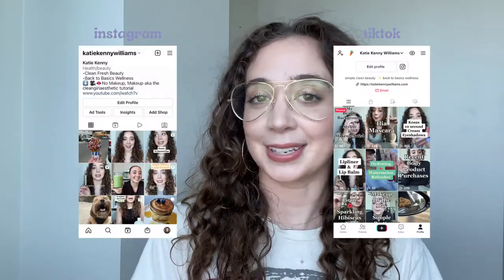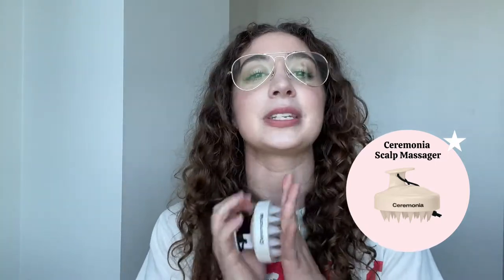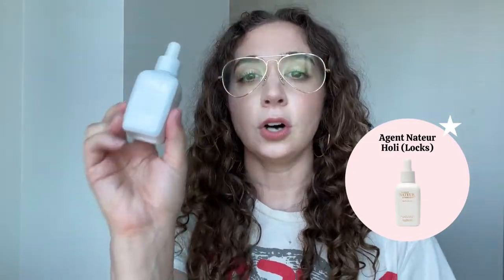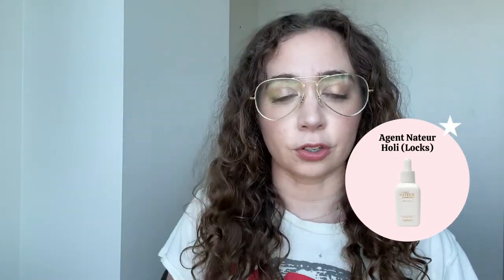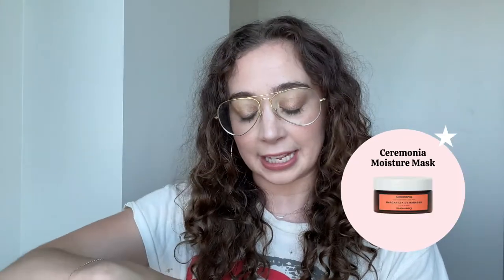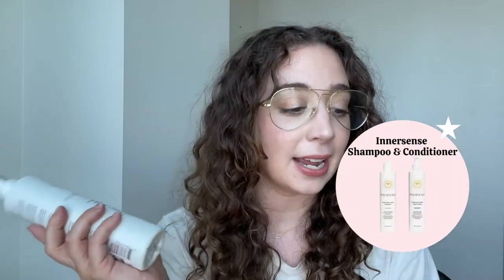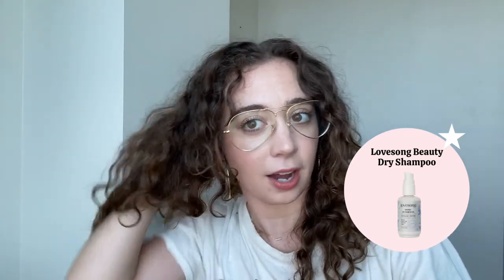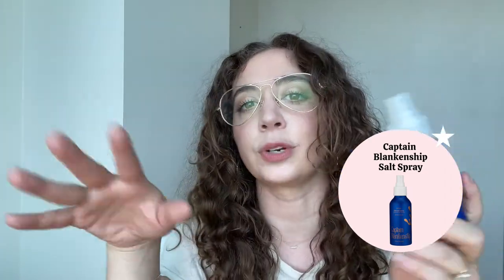Hair Products I'm Obsessed With | Clean Beauty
These are all of the hair products I am currently using and loving!

TIMESTAMPS
0:00 Intro
0:39 scalp massager
2:22 Claw Clip
3:02 Holi (Locks)
4:29 Silk Peptides Oil
5:29 Scalp Scrub
5:45 Deep Conditioning Mask
6:41 Shampoo & Conditioner
7:32 Leave In Conditioner
8:28 Dry Shampoo Gel
9:12 Salt Spray
9:50 Wonderbalm

I'm Katie former hairstylist and makeup artist, current wellness enthusiast. We talk about clean beauty & lower tox living!